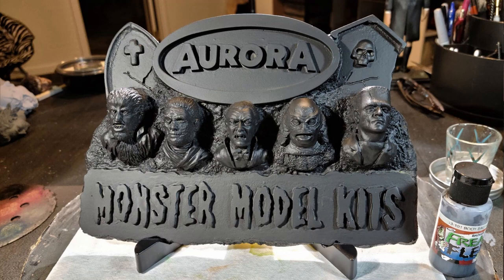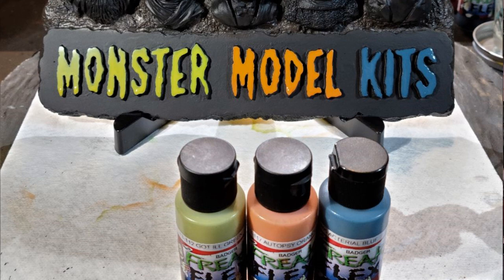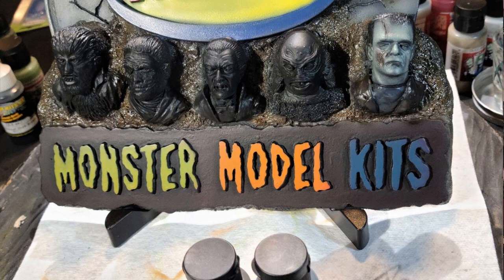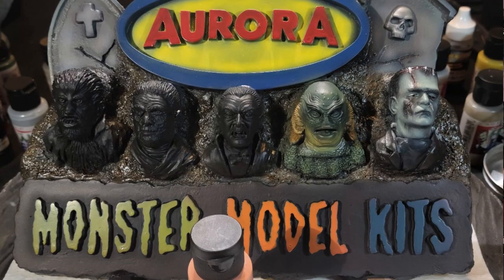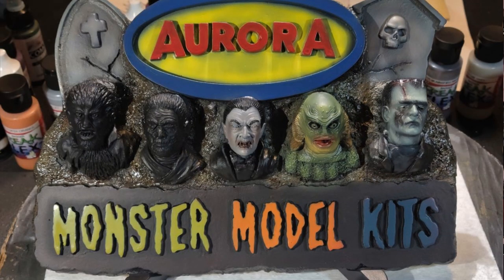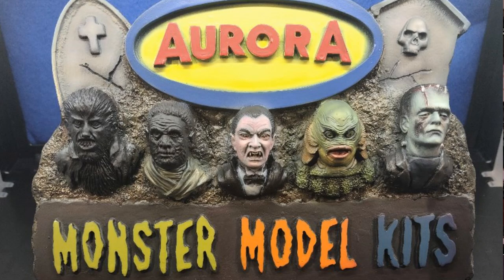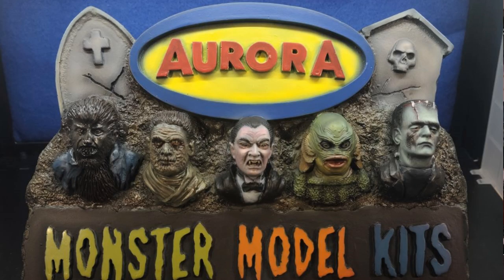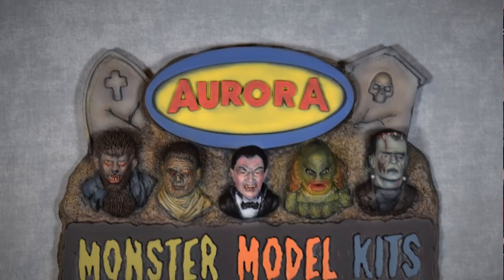Aurora Plaque Painting Tutorial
Aurora Tribute Monster Plaque
Producer- John Harding
Sculptor- John Harding
Availability- Out Of Production